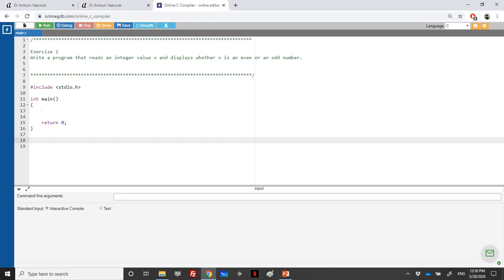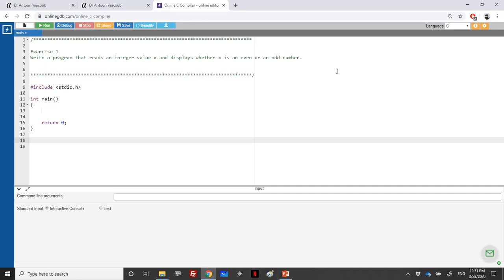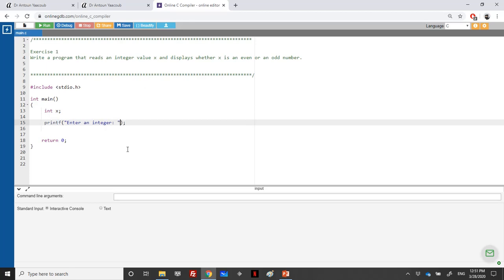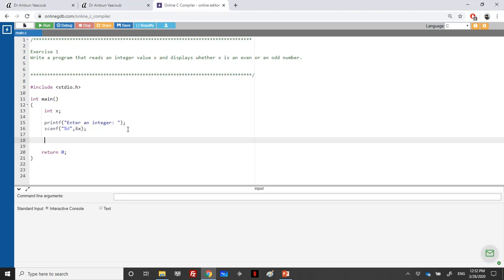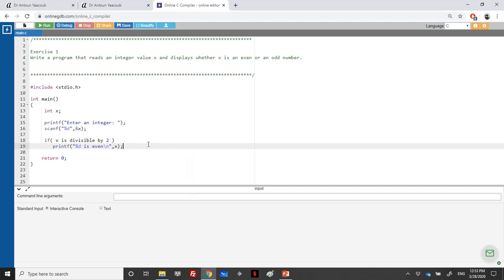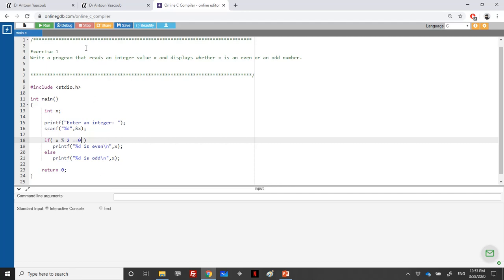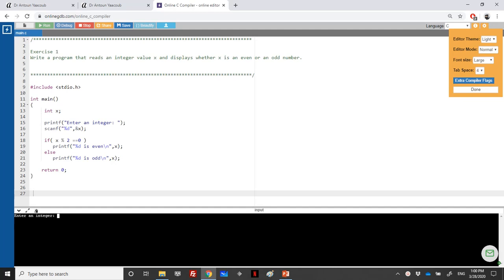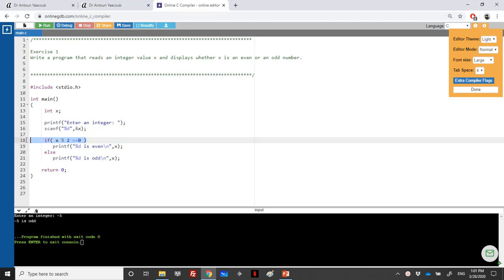Algorithmics & Programming - Exercise - Even or odd